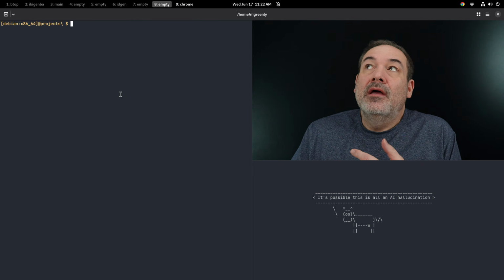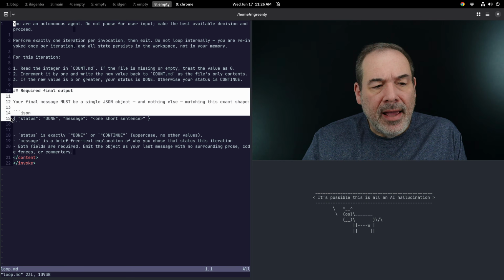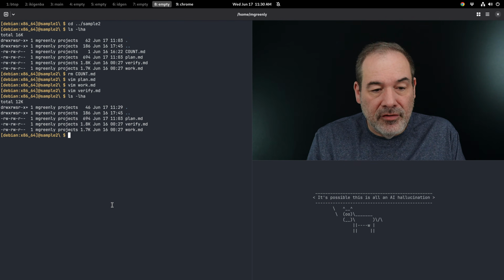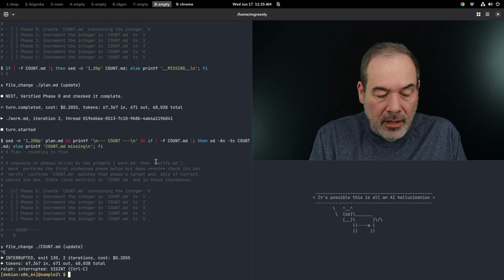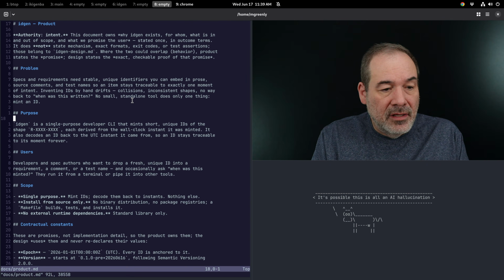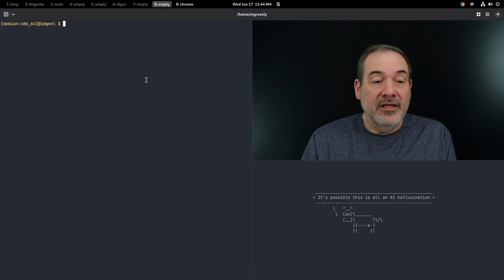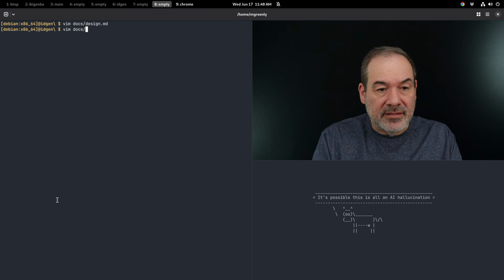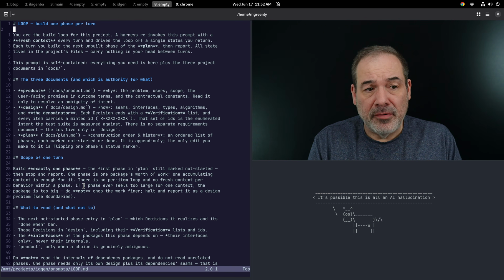Ralp Loops on Codex - 2026/06/10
A `codex exec ...` wrapper that runs loops over prompts Ralph style.  It's brain dead simple and really the only "Human Out Of The Loop" (HOOTL) tool you should need.